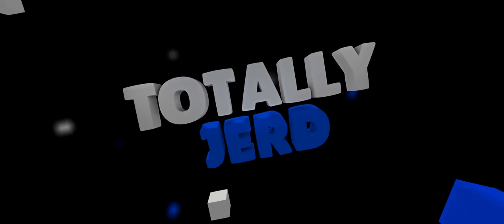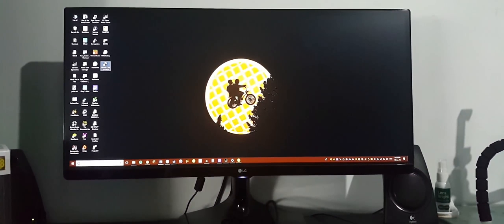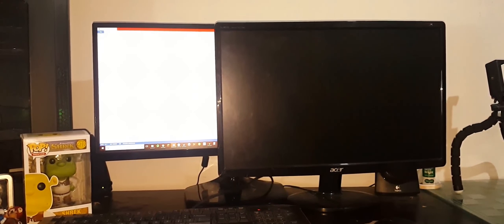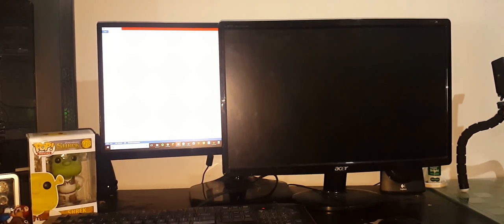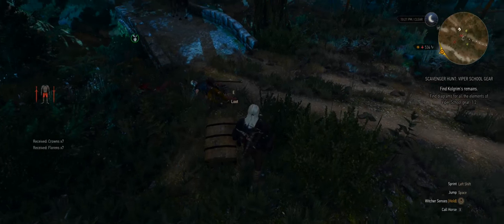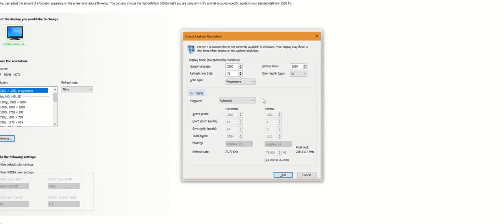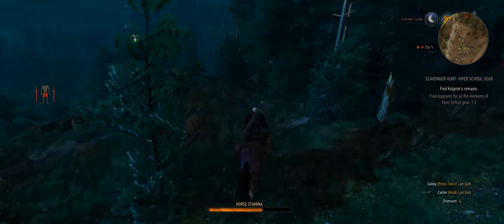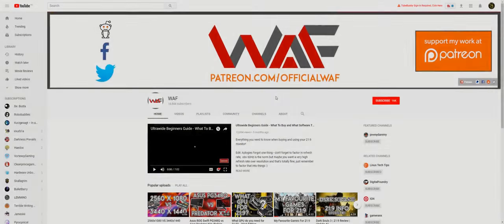Ultrawide Gaming Review (LG-25um58P Review)| Feat. GTX 970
In this video I take a look at the excellent LG-25um58-P to see how good it is. Also, should you buy ultrawide? And can the GTX 970 even handle ultrawide gaming?

My PC Specs:
-i3 4160
-Gigabyte Windforce GTX 970
-16gb Kingston HyperX Fury Blue RAM 1600mhz
-OCZ Trion 150 SSD

-TotallyJerd